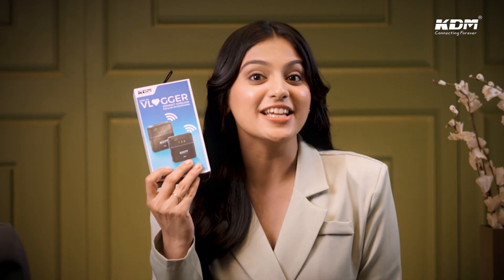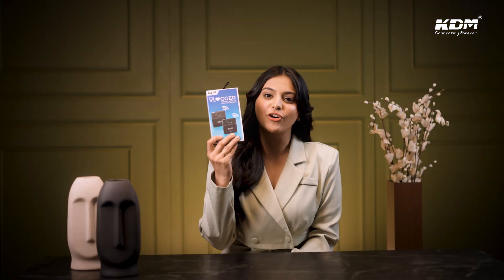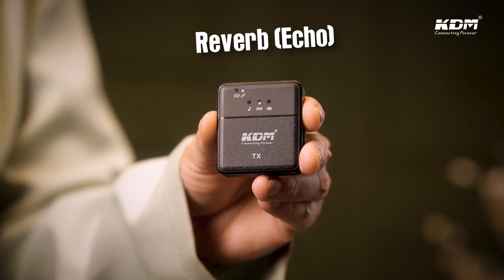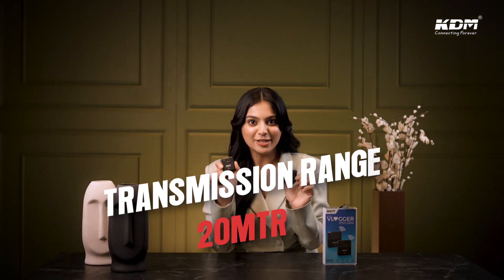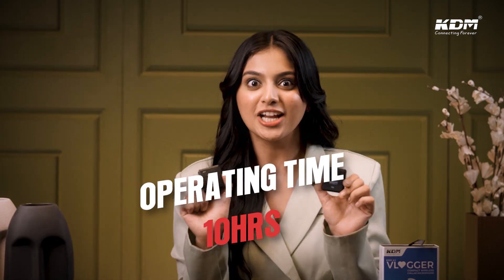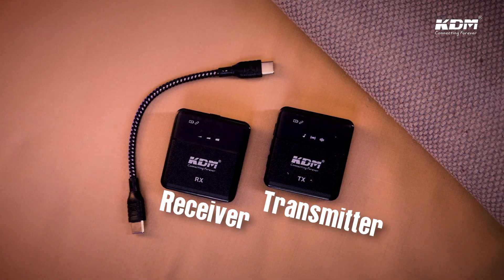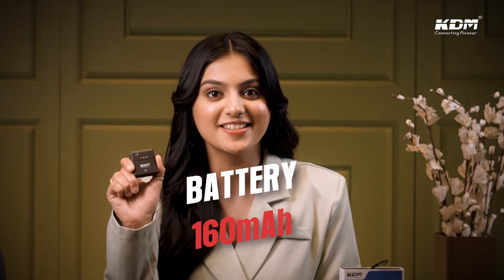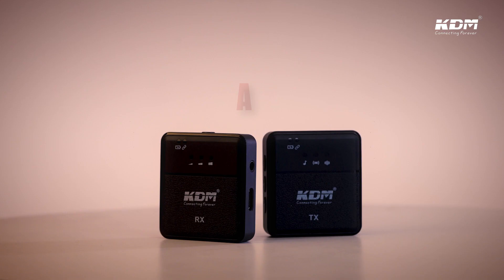Say hello to crystal-clear audio with the KDM-A3 Vlogger!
Experience freedom with the KDM-A3 Vlogger! This wireless microphone delivers crisp audio, boasting 10 hours of operating time and a 20-meter range. Say goodbye to bulky mics and hello to convenience and style. Upgrade your setup today!

Product code: KDM-A3
Battery Capacity: 160mAh (TX,RX)
Transmission Distance: 20m
Operating Time: 10hrs
Charging Time: about 2 hrs
Charging Type: Type-C
Package includes: 1 x Receiver, 1 x Transmitter, Manual

Features:
High-quality microphone
Compact wireless collar microphone
10hrs operating time
Transmission Range 20Mtr